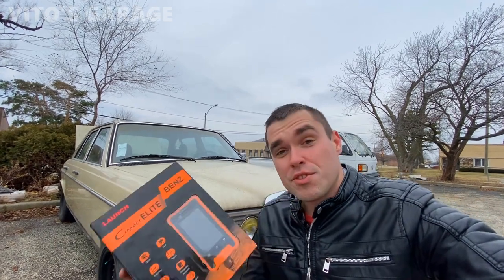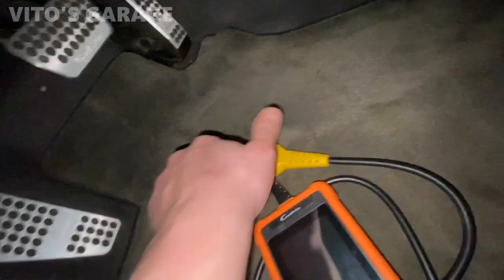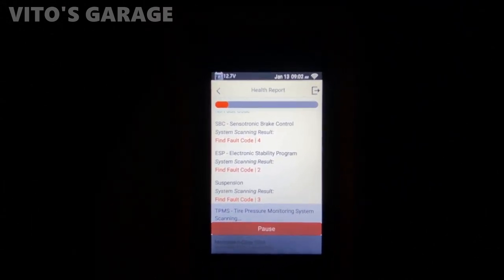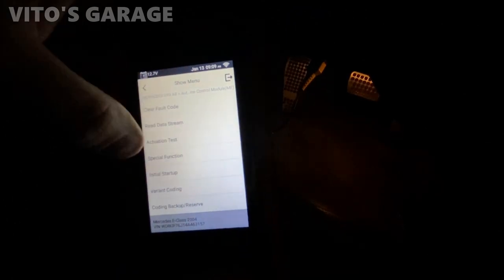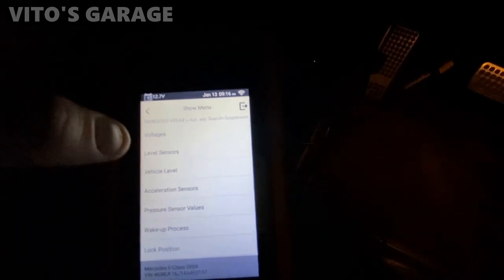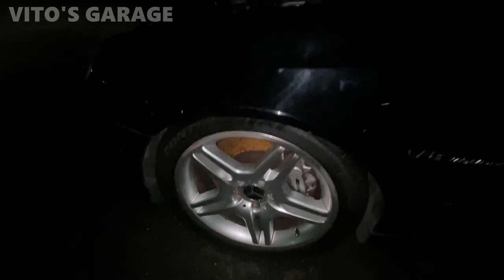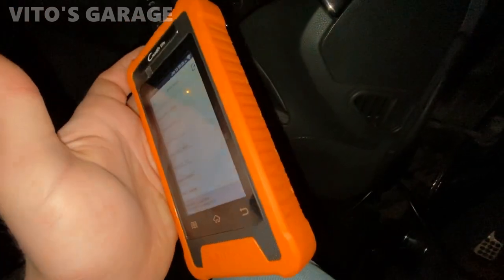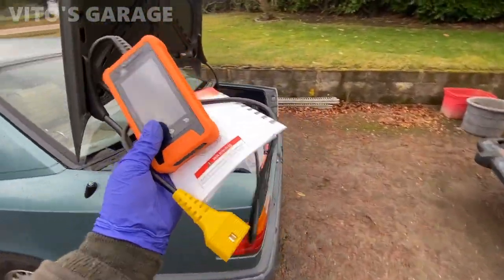Launch Elite Super Capable Tiny Mercedes Scan Tool!!!! Lifting an Air Suspension on a Mercedes W211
Hey Friends:)

I can't believe how capable this scan tool is! It has soo many features and live data, sensor tests and much much more!!
Try it out yourself

I love socializing and meeting new people:
1) VITO'S GARAGE ON FACEBOOK: